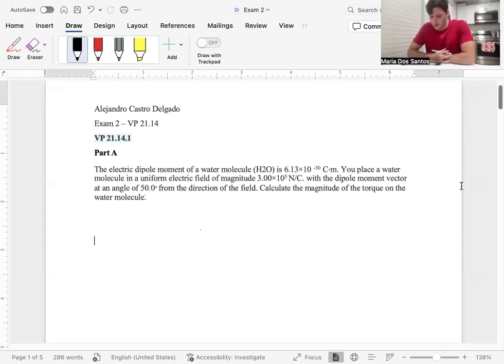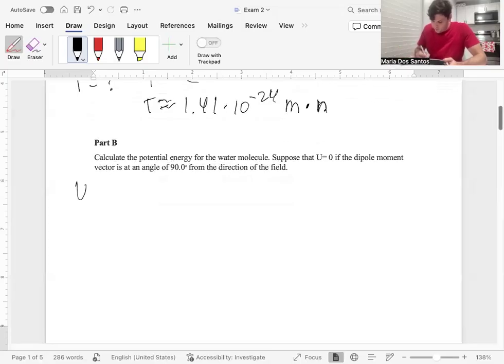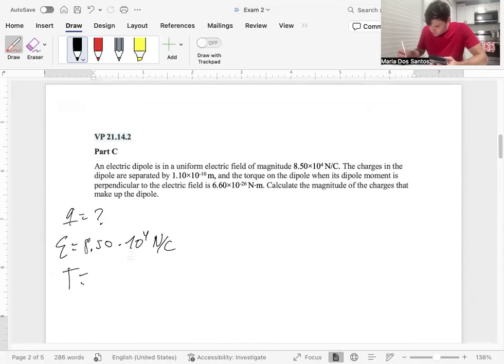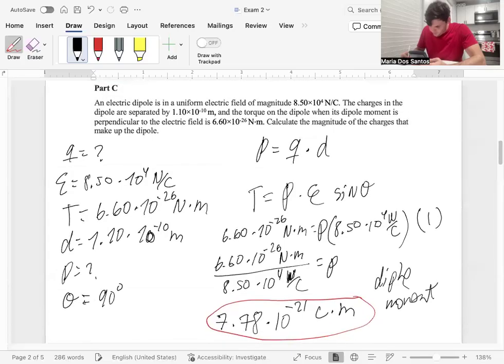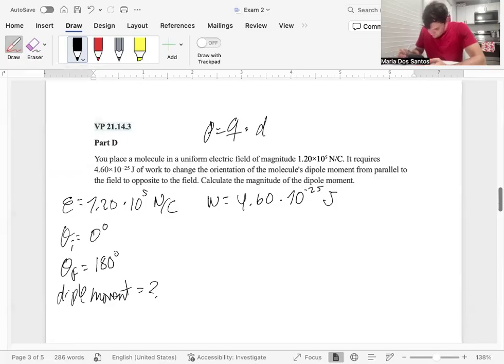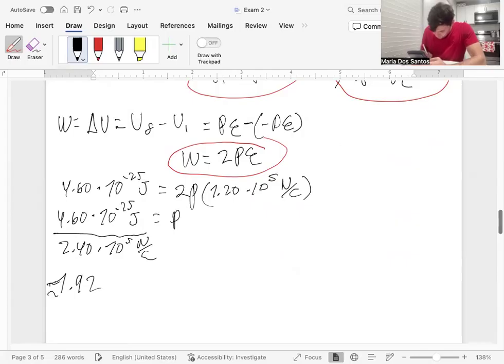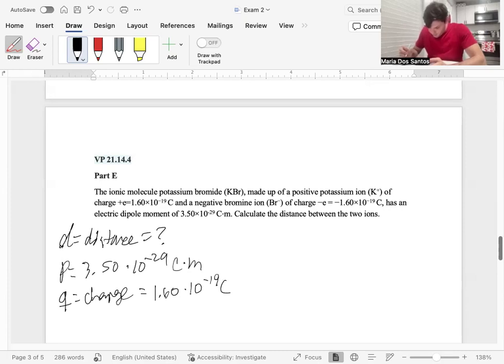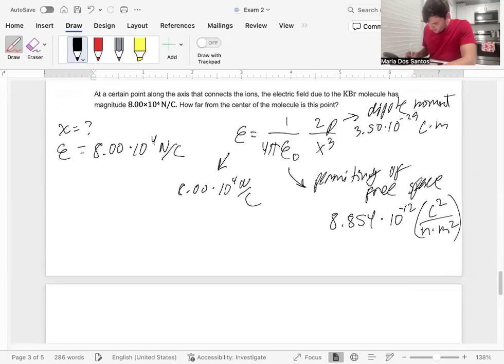Alejandro - Exam 2